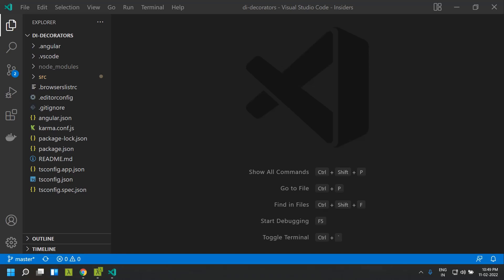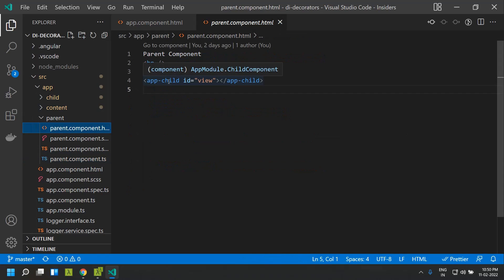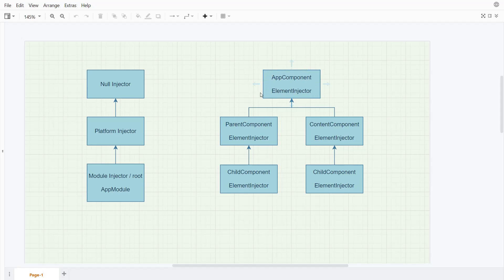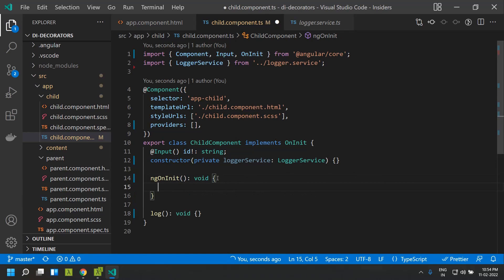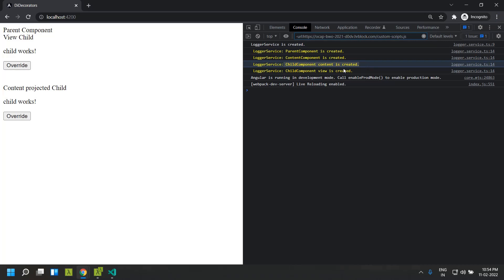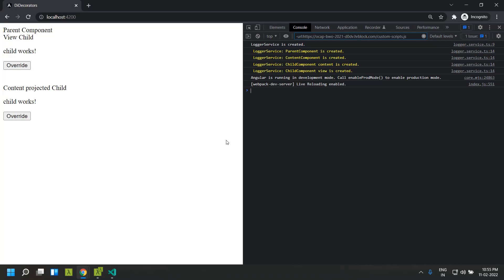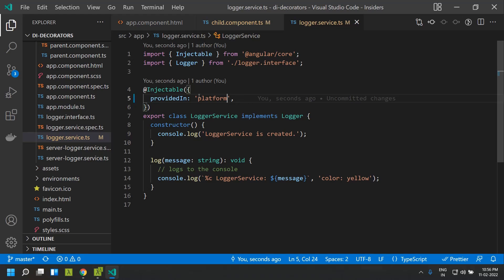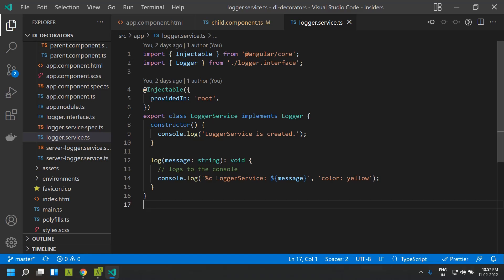Angular Dependency Injection decorators - @Self()/@SkipSelf()/@Host()/@Optional()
Two Injector Hierarchies - Element Injector and Module Injector. Injector Resolution modifiers -
@Self() - Search the Provider only in current component Element Injector
@SkipSelf() - Search the Provider skipping the current component Element Injector
@Host() - Search the Provider only in current component Element Injector or the embedded element (content projected parent)
@Optional() - Provider is optional. Assigns null value to the injected service without breaking the application.

N95 masks from Amazon . Be safe.
Redmi Note 11

00:00 - Introduction
00:30 - Injector Hierarchies
06:24 - @Self and @Optional
09:56 - @Host
12:33 - @SkipSelf